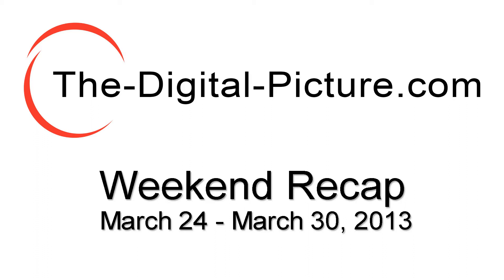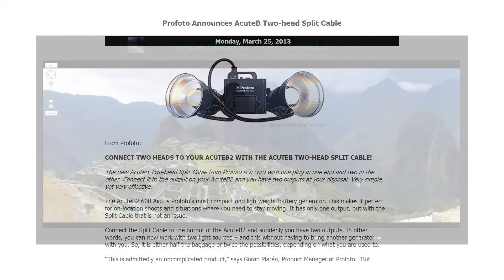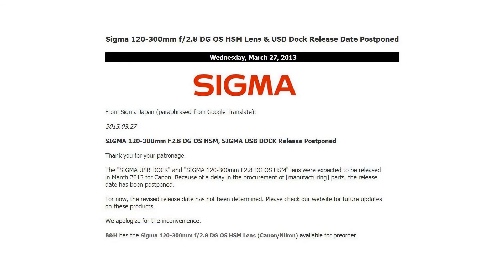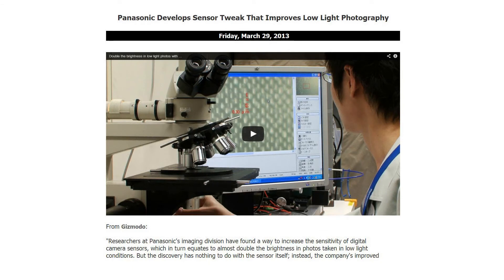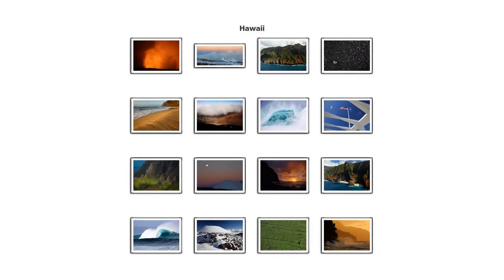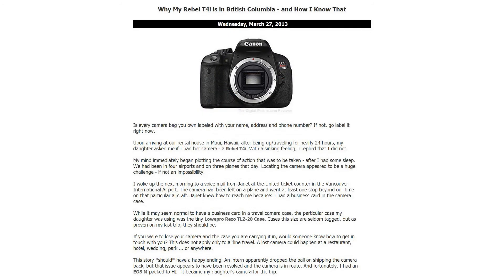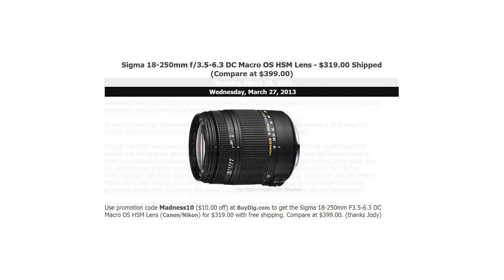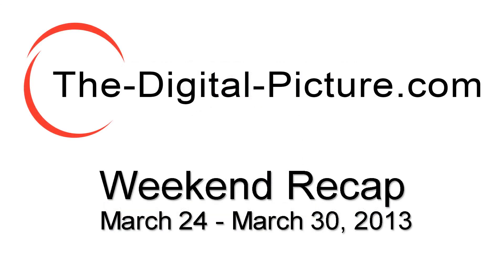The-Digital-Picture.com's Weekend Recap for Mar 24-30, 2013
The-Digital-Picture.com is your source for Canon and Nikon DSLR news, reviews, tips, and deal information.